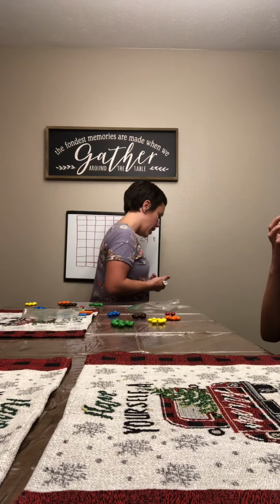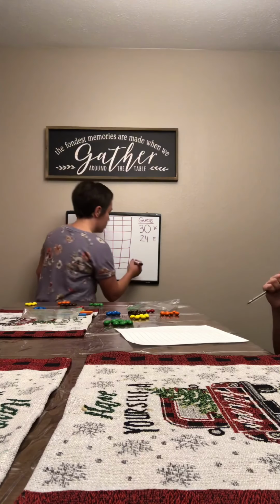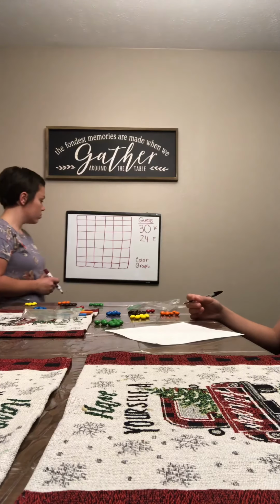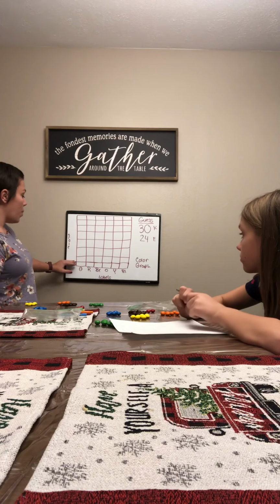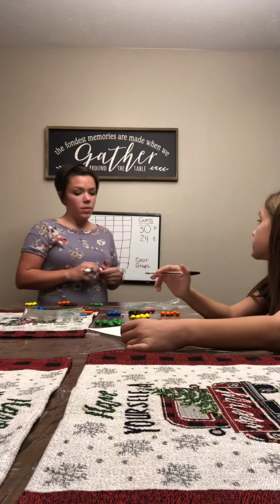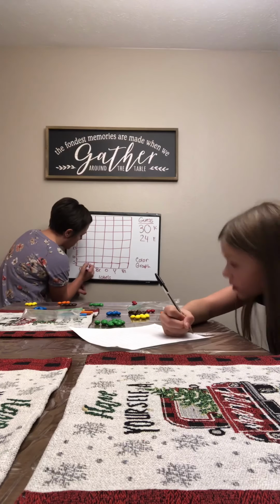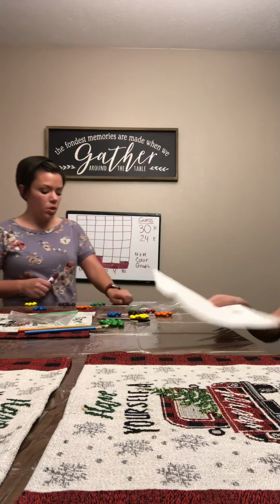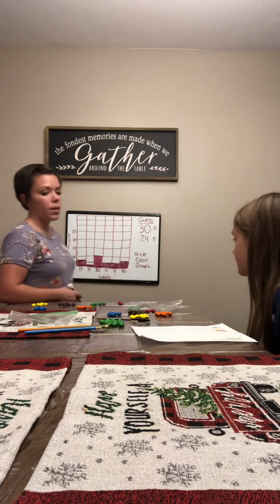November 13, 2020